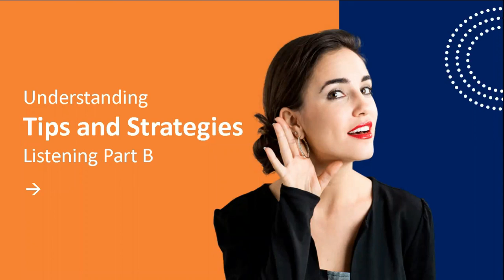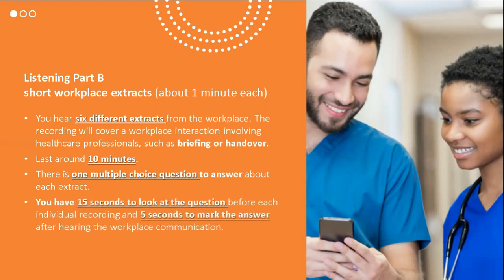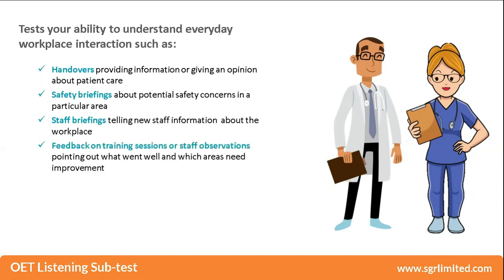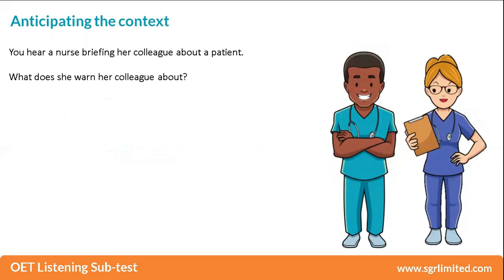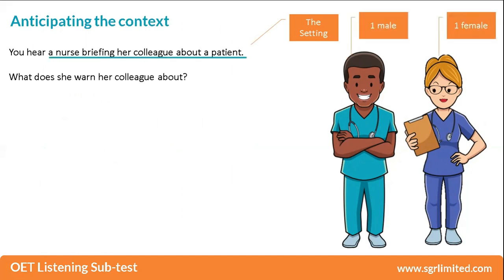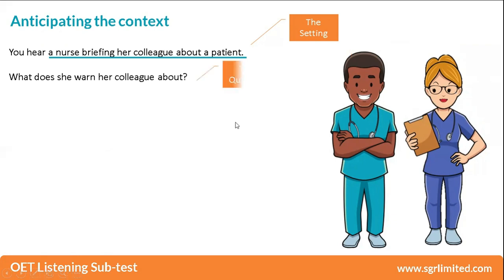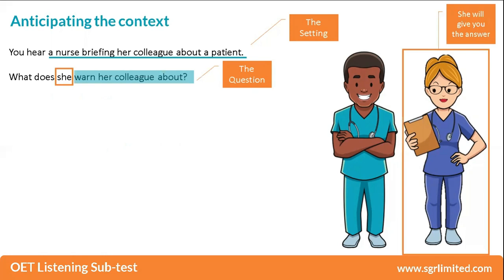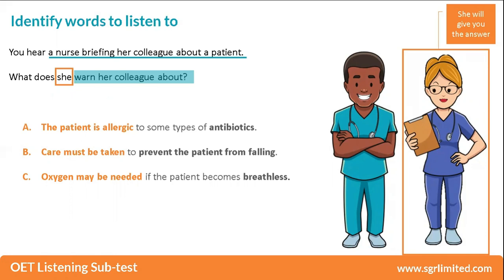OET Listening Part B - Overview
Hello Students, ~ Welcome to SGR Focus Training! Follow along as Teacher Grace, our expert OET teacher, conducts an overview of Listening Part B.

Unsure about your current English level?